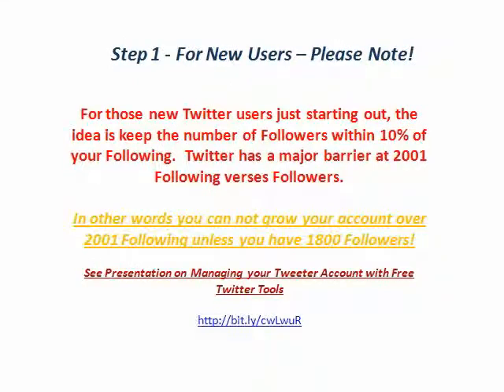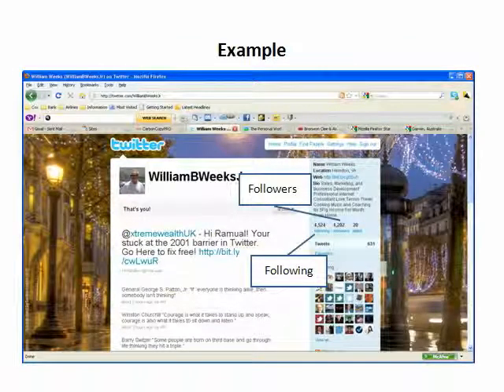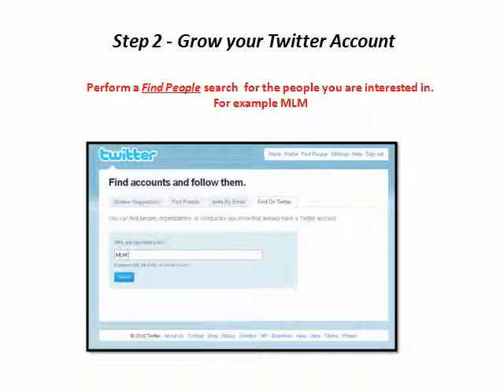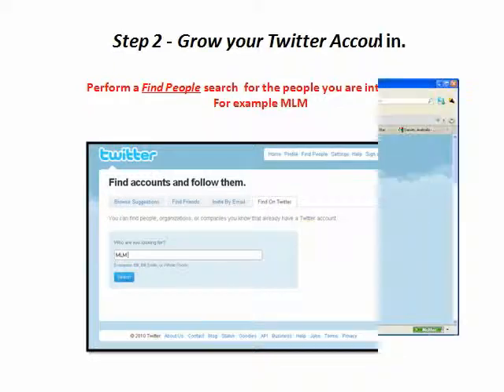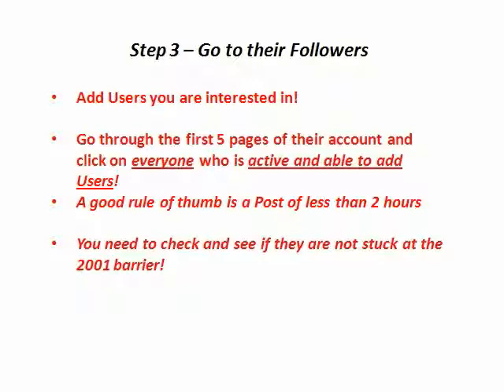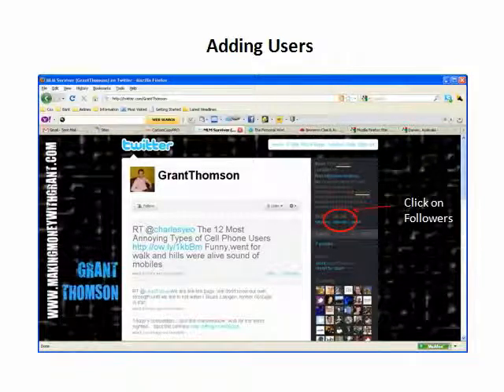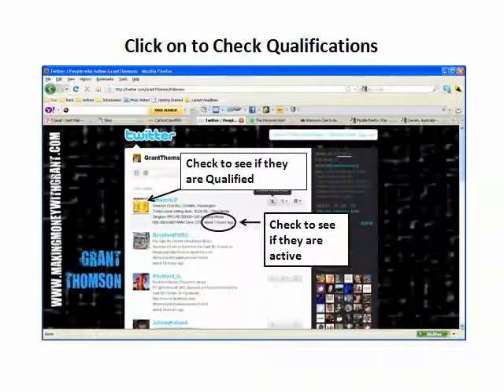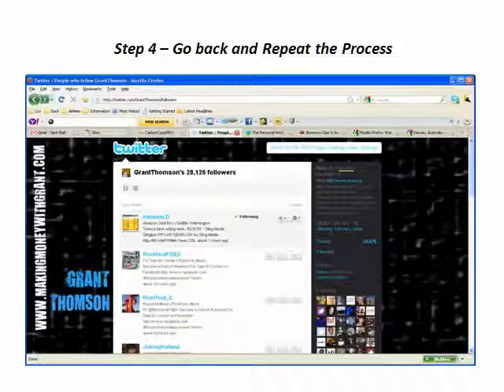Adding Twitter Followers.mp4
How to add Twitter followers.